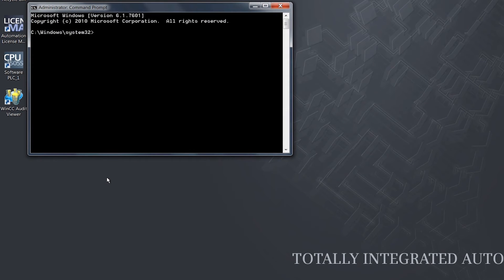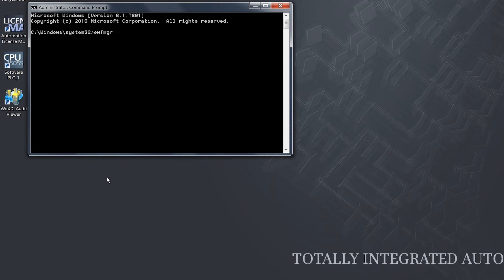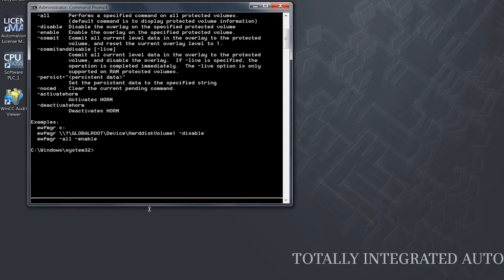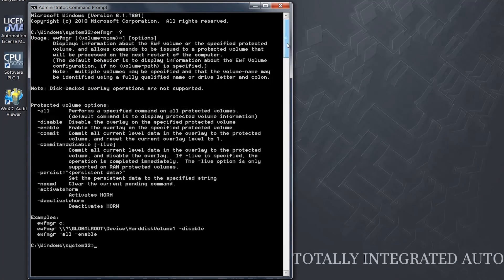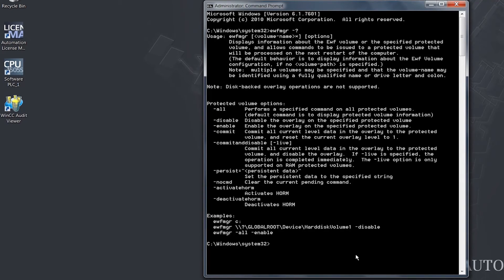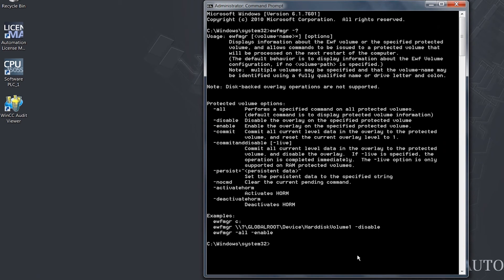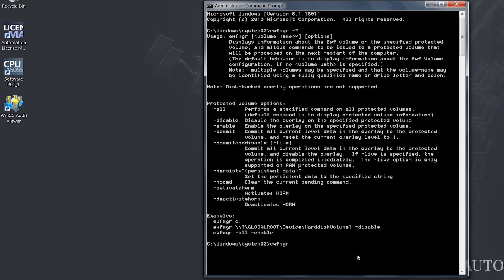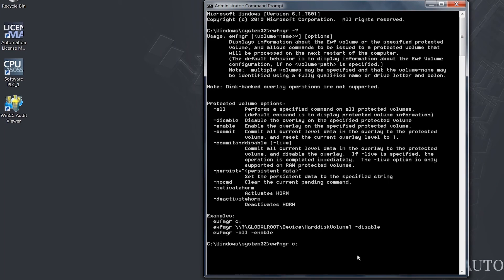SIMATIC ET 200SP Open Controller: Enhanced Write Filter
Windows Embedded offers the Enhanced Write Filter (or short EWF) as a safeguard against unauthorized write access to data carriers. Any write access like the creation, modification or deletion of data will be carried out in a separate buffer if you have enabled EWF for the partition of a data carrier.